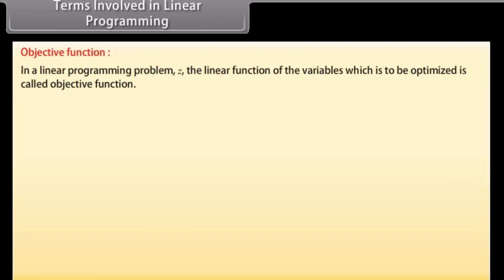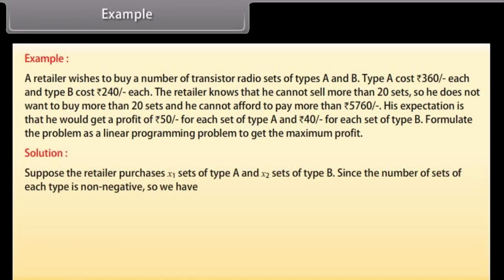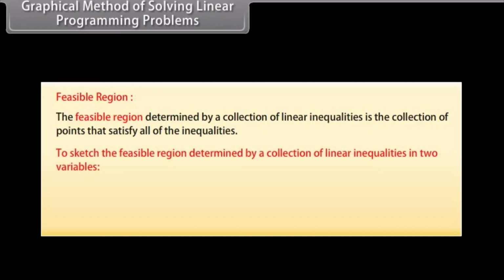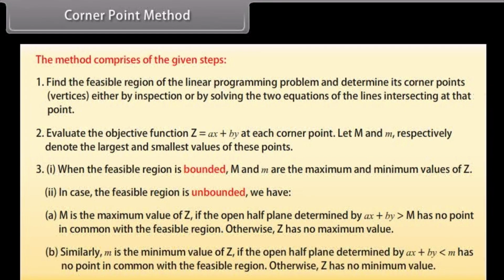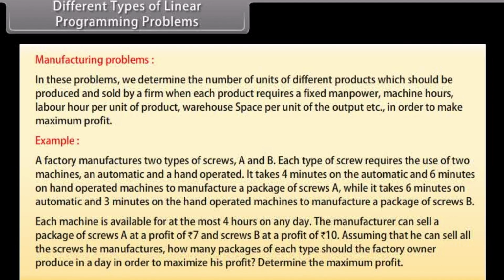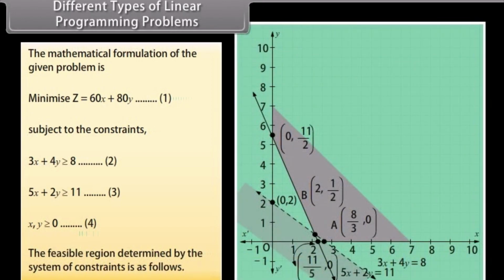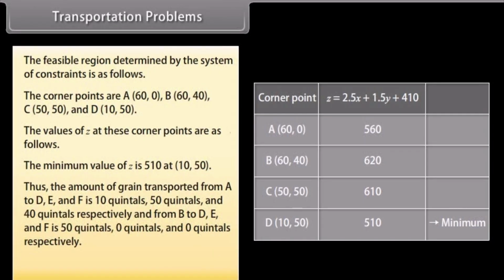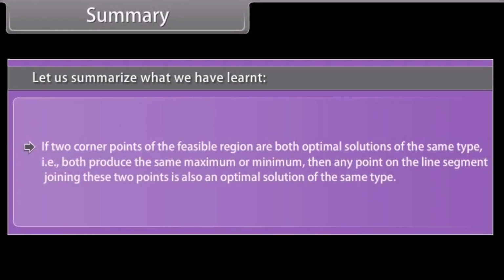📘 Class 12 Maths – Linear Programming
Welcome to this comprehensive session on Linear Programming (LPP), one of the most scoring and straightforward chapters in Class 12 Mathematics. In this video, we break down the concepts, methods, and steps to solve LPP problems using graphical solutions. Perfect for CBSE 2025 board exams and JEE preparation!

🎯 No tricks, just clear, step-by-step logic to maximize your marks.

📌 Topics Covered in This Video:
📍 1. Introduction to Linear Programming

Real-life applications of LPP

Basic concepts and terms: constraints, objective function, feasible region

🧩 2. Types of Linear Programming Problems

Profit maximization

Cost minimization

Standard word problems

📐 3. Graphical Method of Solving LPP

Plotting inequalities on graph

Identifying the feasible region

Corner point method (to find optimal value)

🧮 4. Common Question Types

Two-variable optimization problems

Bounded and unbounded feasible regions

❌ 5. Errors to Avoid

Wrong inequality signs

Ignoring non-negative constraints

Incorrect corner point selection

📚 6. CBSE + JEE Pattern Solved Questions

NCERT examples

Previous year board & entrance problems

✅ Why This Video Is Must-Watch:
📊 100% scoring chapter with guaranteed 5-6 marks in Boards

✍️ Aligned with NCERT & CBSE sample papers

🎯 Easy yet essential for commerce, engineering, and data science students

🧠 Perfect balance of concept + graph plotting + question practice

🔁 SHARE it with your classmates & groups

💬 Got Doubts? Drop Them in the Comments – We Respond Fast!